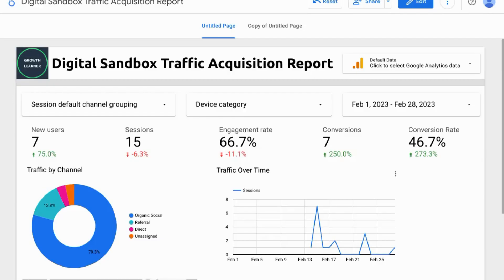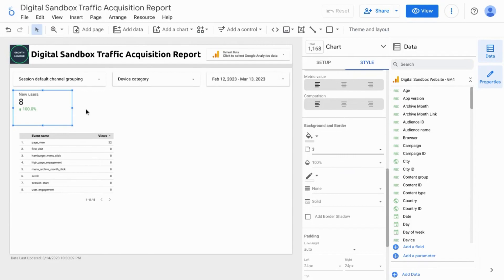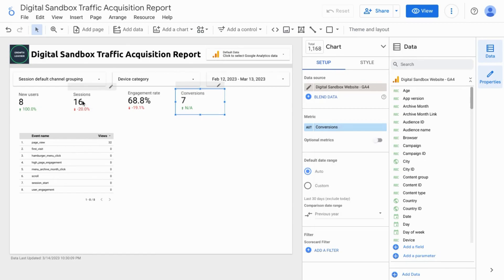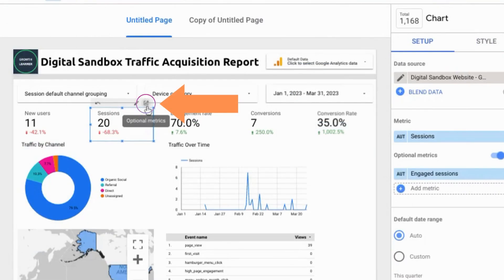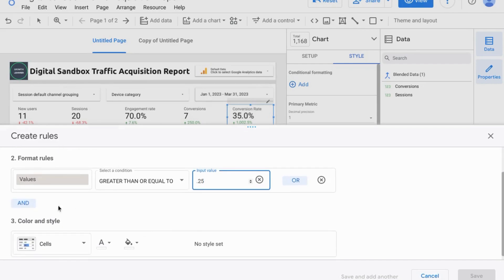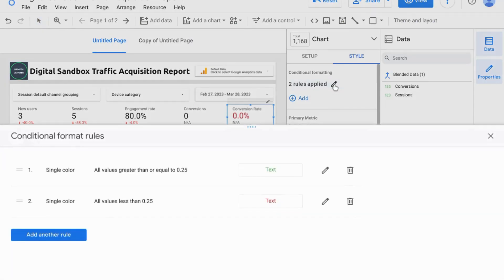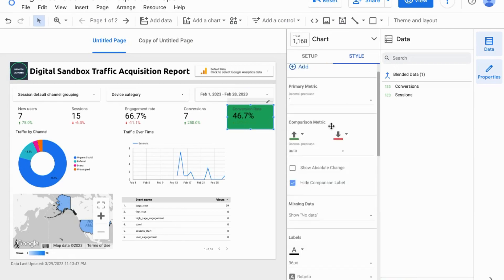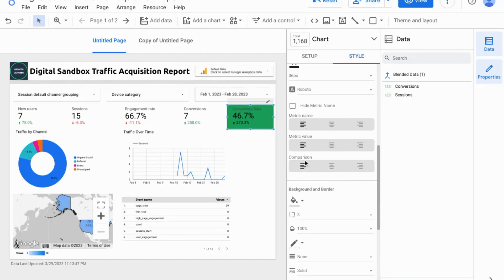Scorecards for KPIs & Metrics in Looker Studio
Need someone to help you with Looker Studio? Try searching Fiverr

Check the channel for tutorial videos on Looker Studio.

00:00 Introduction
00:28 Creating Scorecards: Metrics, Comparisons, Decimal Precision
02:16 Combining Scorecards/Blending Data
03:45 Optional Metrics
04:37 Conditional Formatting for Scorecards
08:30 Scorecard Style Properties

Looker Studio scorecards are a powerful tool for businesses to track their performance against key performance indicators (KPIs). KPIs are important metrics that help organizations understand how well they are achieving their goals. With Looker Studio scorecards, users can easily monitor their KPIs and make data-driven decisions.

One of the benefits of Looker Studio scorecards is the ability to customize them to fit each business’s unique needs. Users can select which KPIs they want to track and how frequently they want to receive updates. This feature allows teams to focus on what matters most and adjust their strategies accordingly.

In addition, Looker Studio scorecards offer real-time reporting capabilities, meaning businesses can stay up-to-date on their progress at all times. The platform also provides visualizations of data that are easy for teams to understand and communicate with stakeholders.